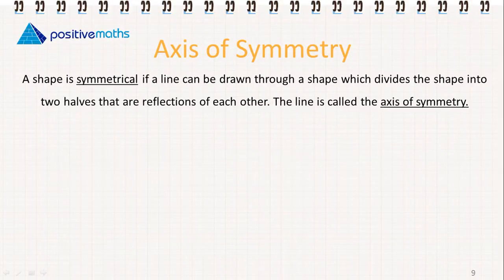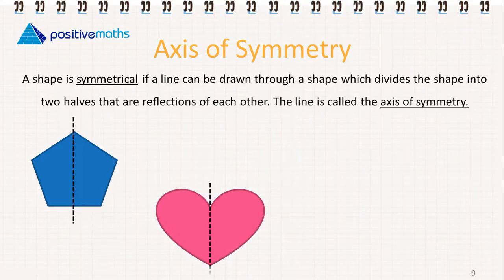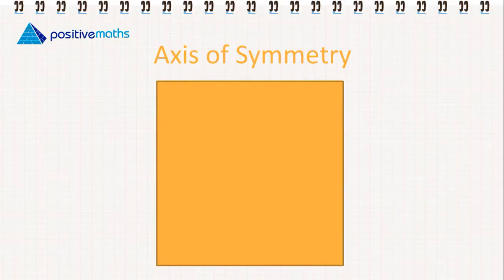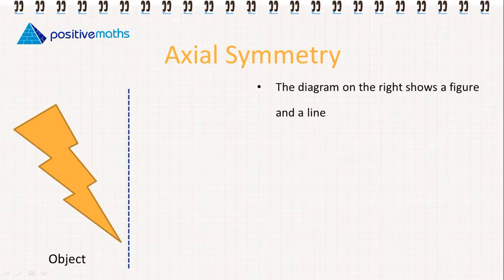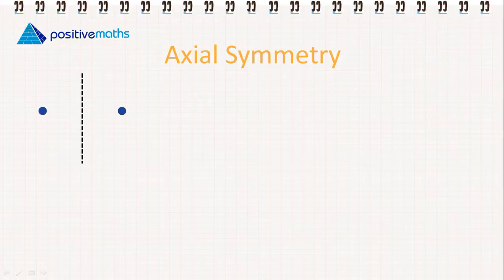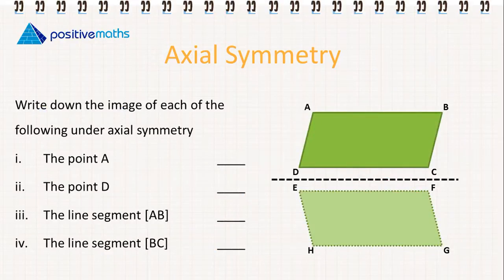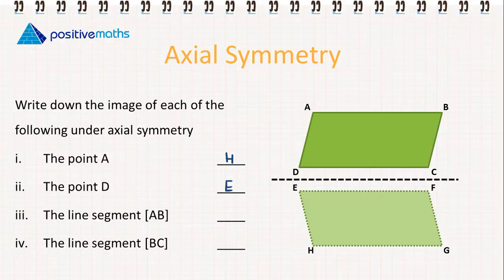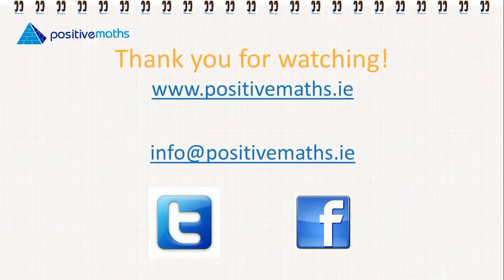2.2.c Axial Symmetry